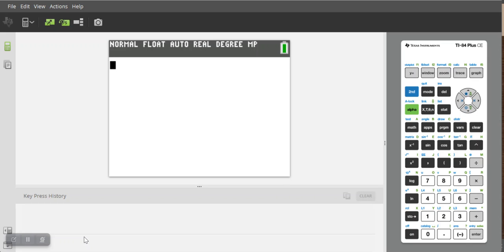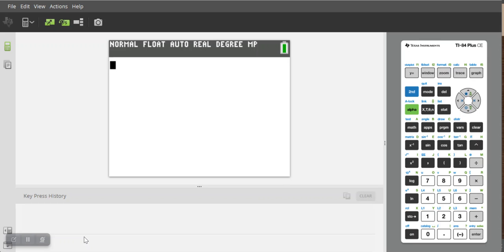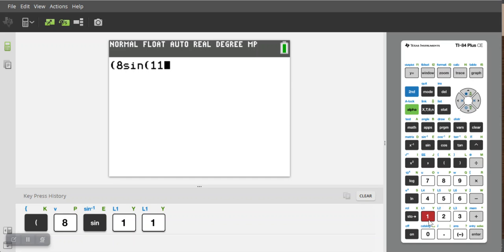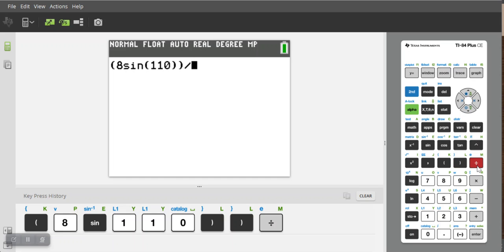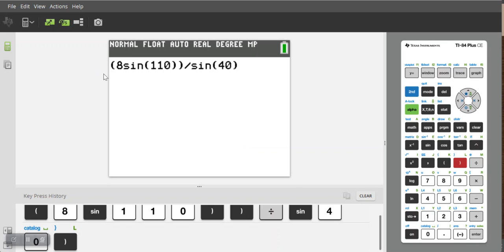Solving Problems Using the Law of Sines (TI 84 Plus CE)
The law of sines is a useful tool for solving many applied trigonometry problems.